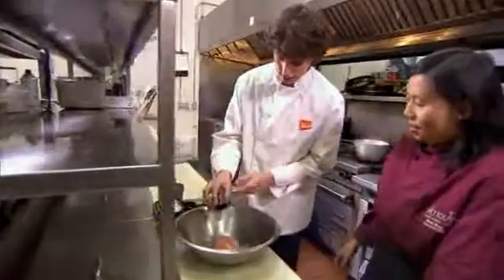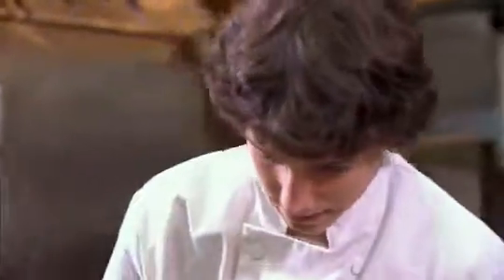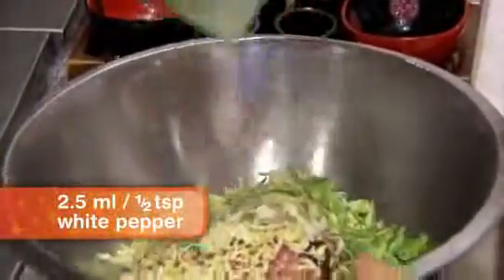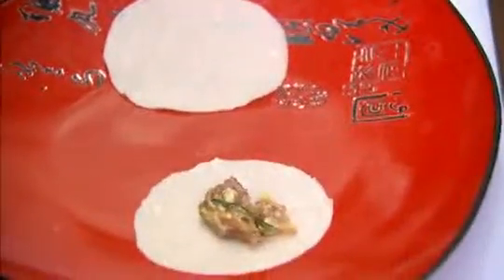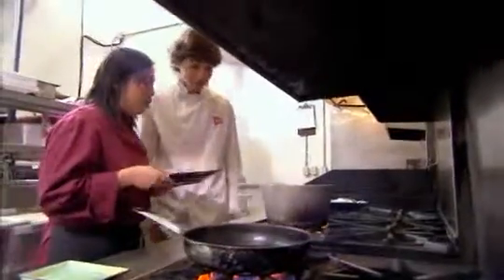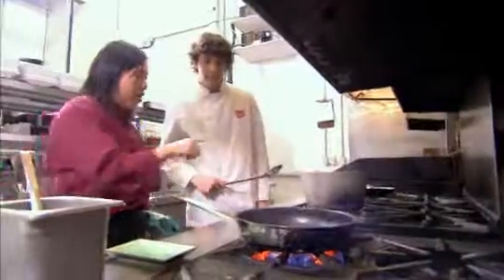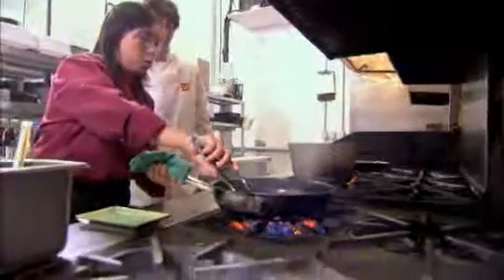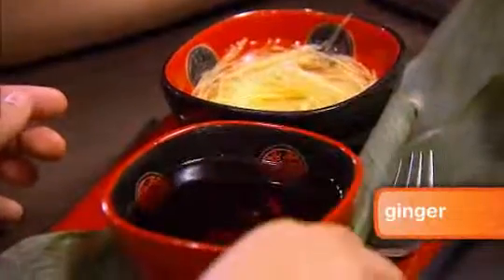Taste Buds - How to Make Pork Dumplings